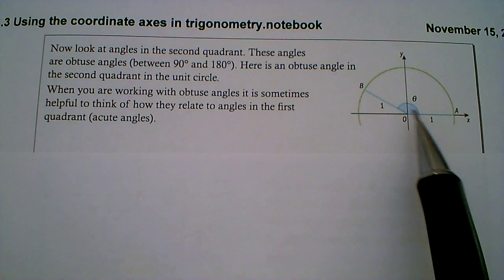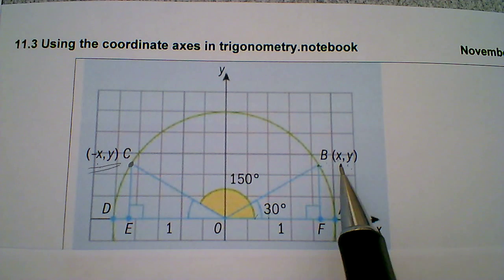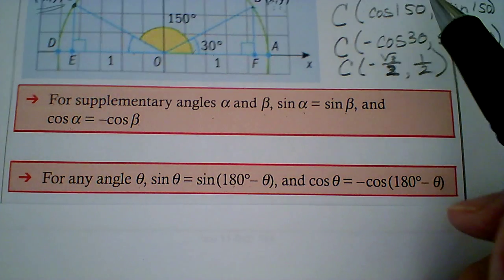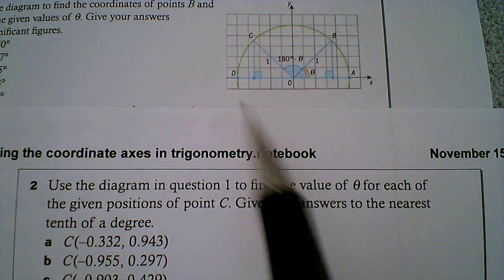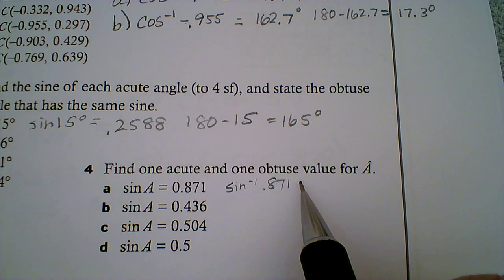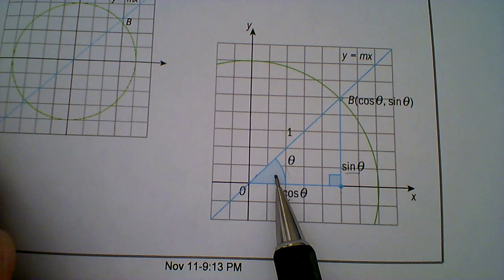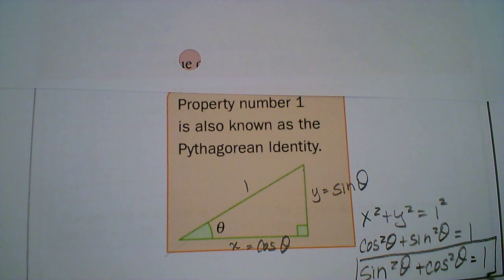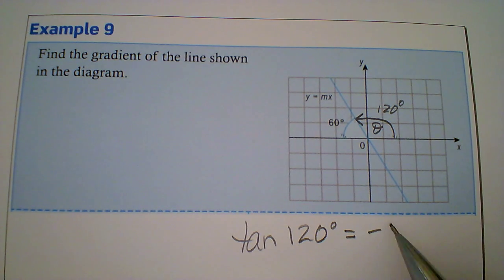11 3 Using the coordinate axes in trigonometry